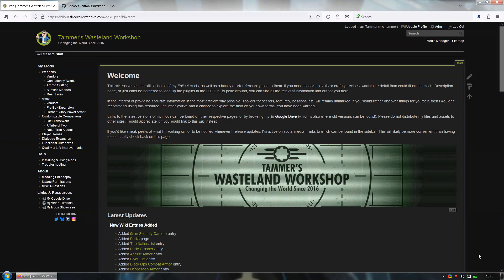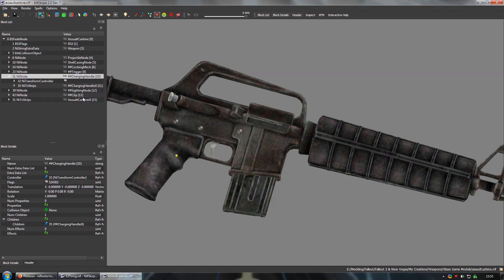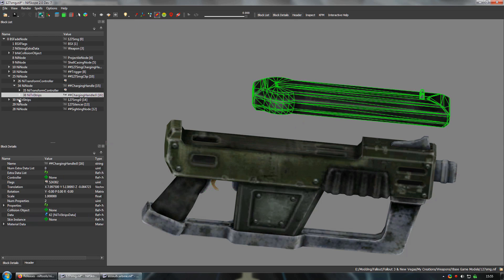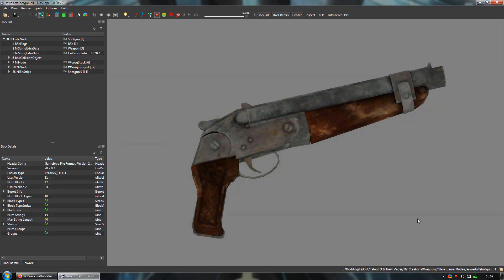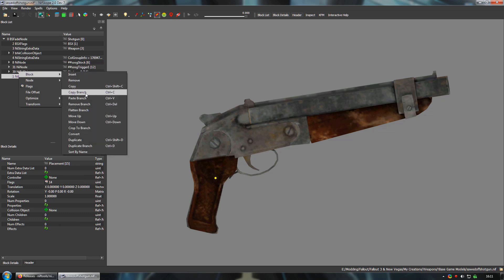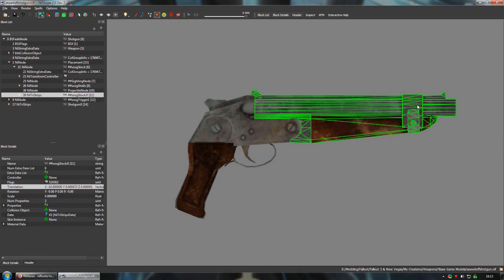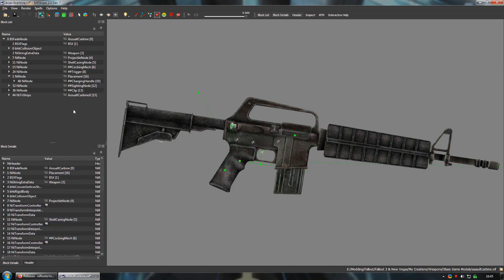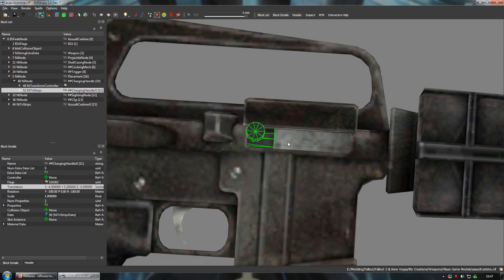Tips & Tricks - Working with Nested Nodes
Everything you ever wanted to know about nesting nodes inside other nodes, to trick the game into doing stuff it was never intended to do.

00:00 Preamble
01:03 Required Tools
01:26 Use Case #1 - Combining Animations
04:21 Limitations
05:27 Use Case #2 - Changing Parts Placement
09:10 Use Case #3 - Altering Animation Direction